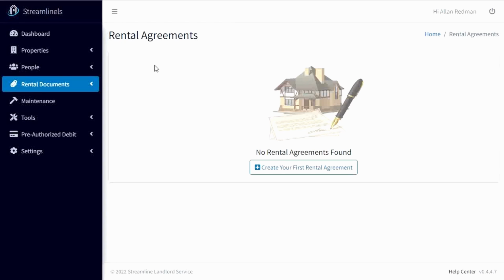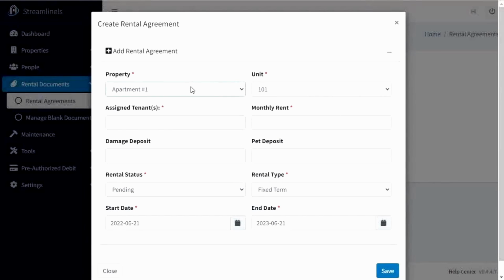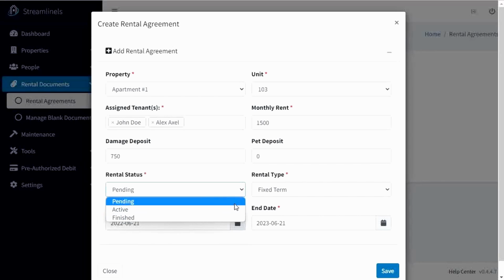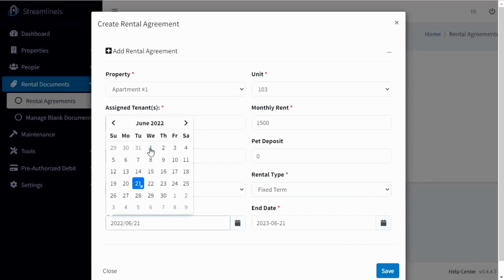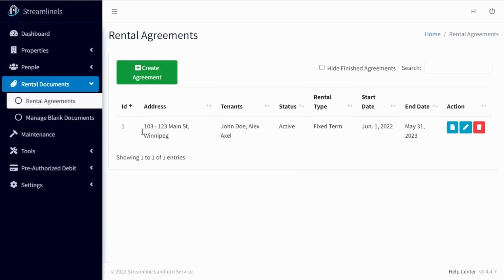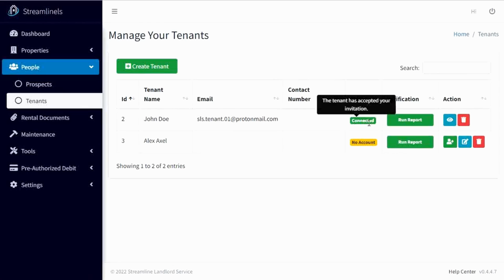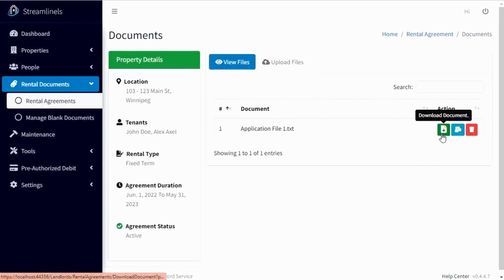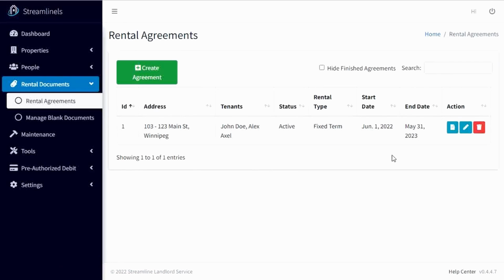Managing Rental Agreements